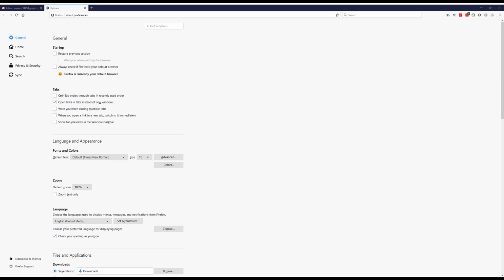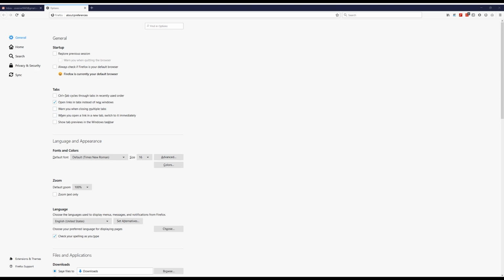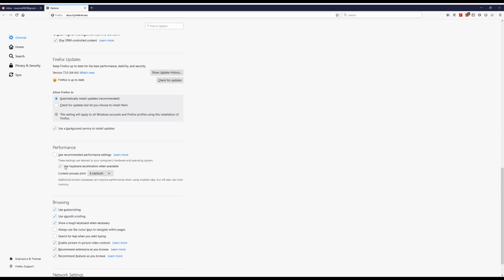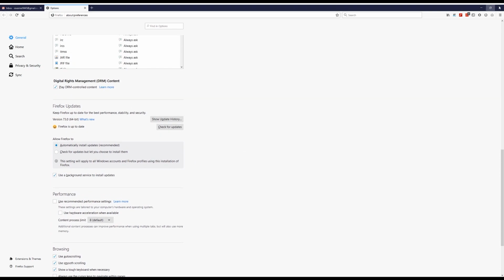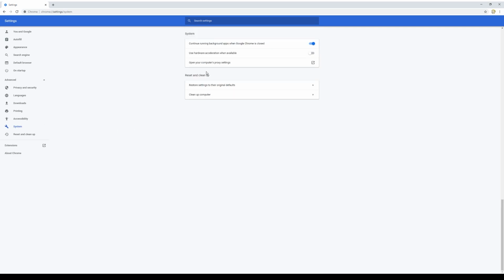OBS Fix for Browser Window not showing / How to turn off Hardware Acceleration in Firefox and Chrome